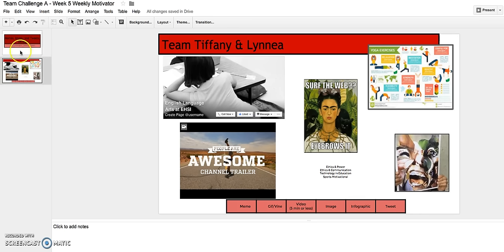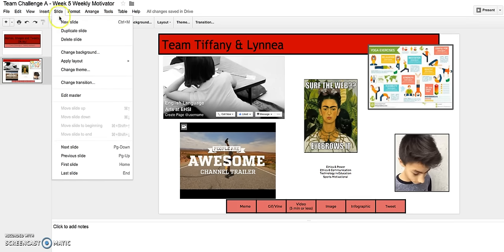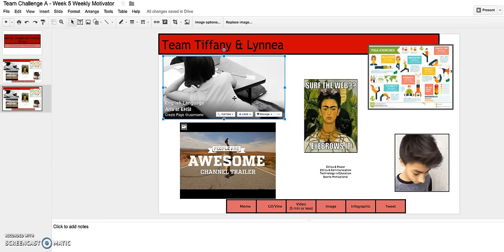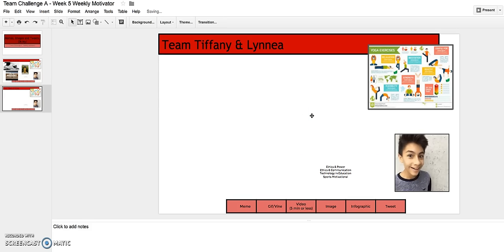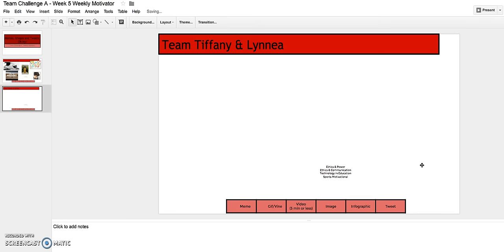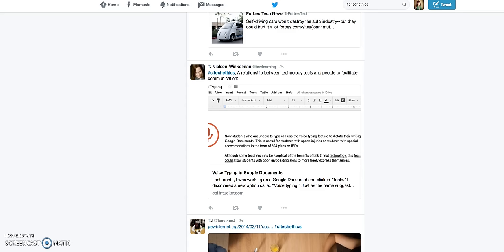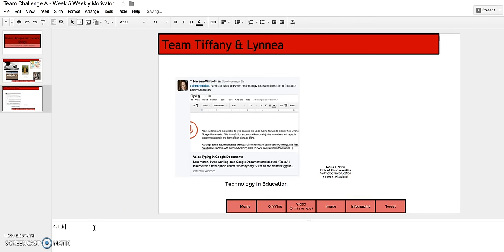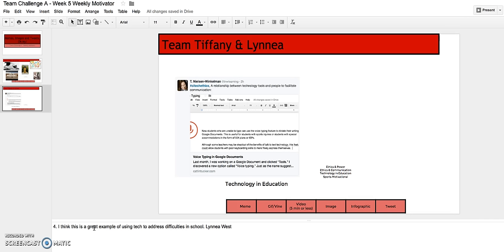Team Challenge A: Collaborative Captions